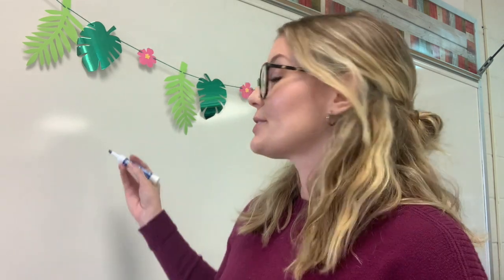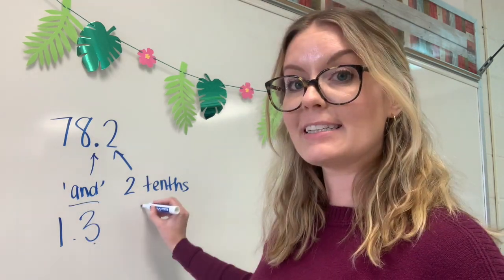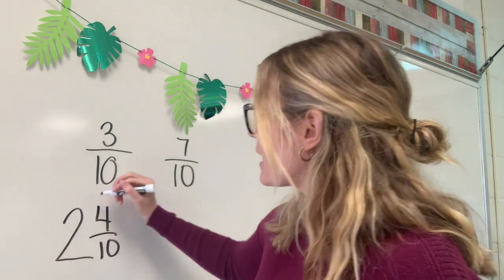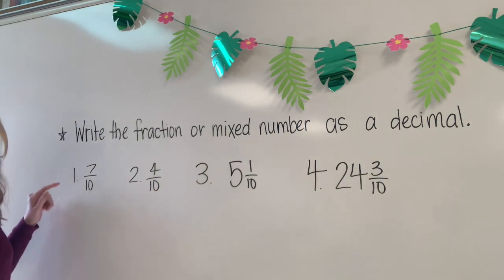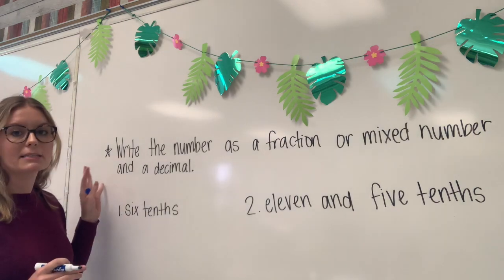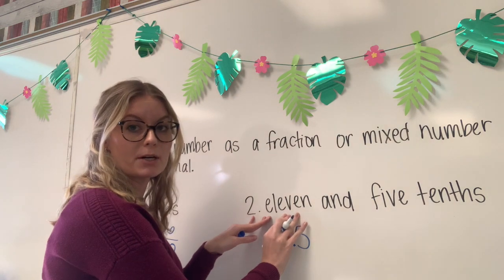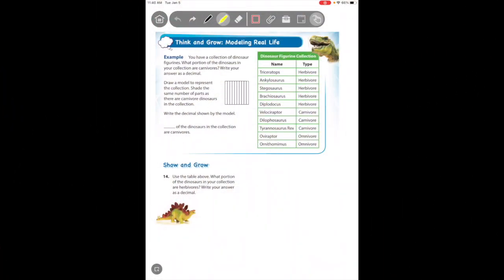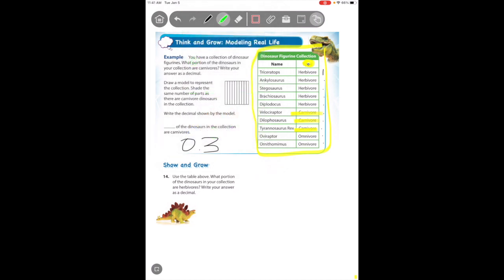Chapter 10 Lesson 1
Learning Target: I can write fractions, mixed numbers, and decimals involving tenths.